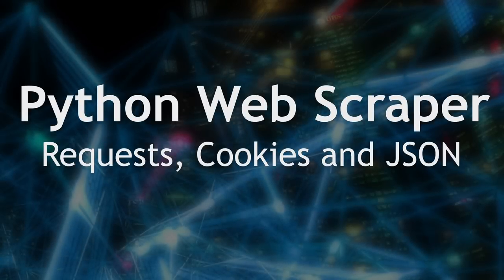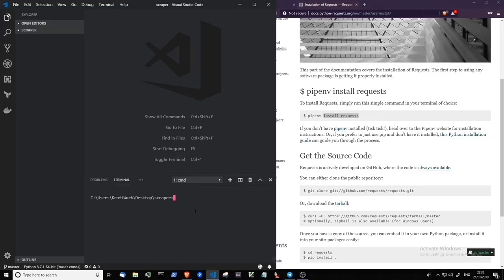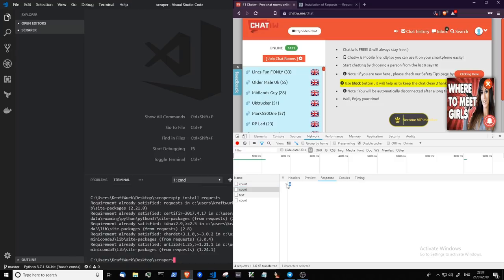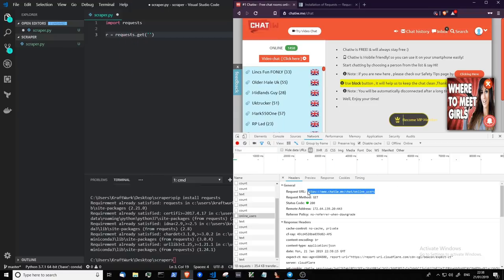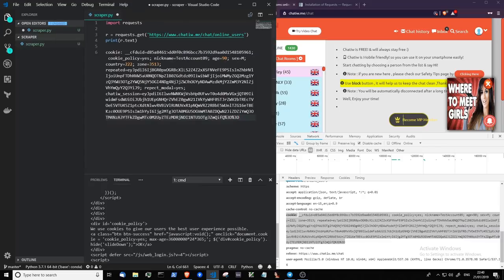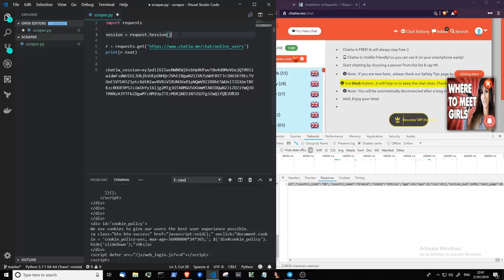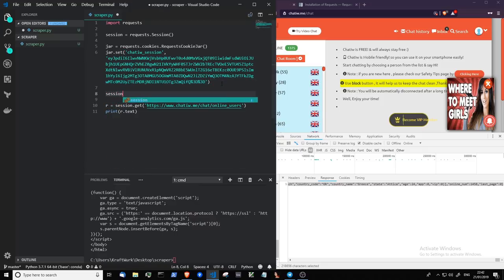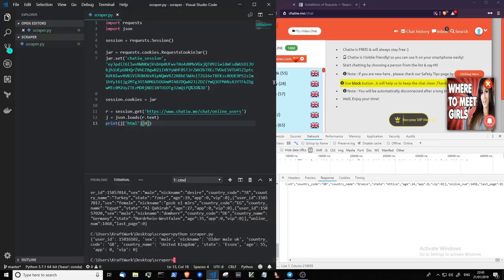Python Web Scraper Tutorial: Sessions, Requests, Cookies & JSON!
Happy festive holidays to all! I have lots of Python and web scraping videos to upload but sadly my microphone died. I need $30 for a new microphone so I can voice over the new videos and get them uploaded. If you've got just $1 you could donate to help me get a new microphone I will be thank you with lots of new videos!

In this Python web scraper tutorial I use Python 3 and the Python requests package, to scrape a list of online users from a chat application.

I demonstrate the use of sessions, and cookies, using the python requests package and show you how easy it is to make requests to applications that require login. I also breifly demonstrate how to parse the data returned using JSON.

In this video I demonstrated a concept using a public website. Use your skills to help the world, not destroy it :)

I write slimmed down code in my video tutorials to make it easy for users of all levels to understand. You don't need to comment on my code. I advise a pythonic code style, and always check for errors! Happy python coding.